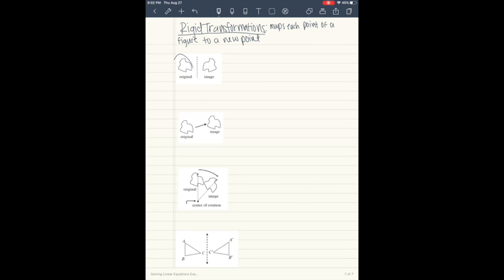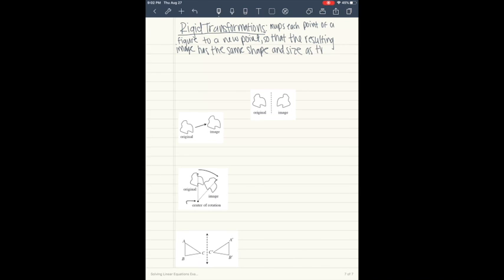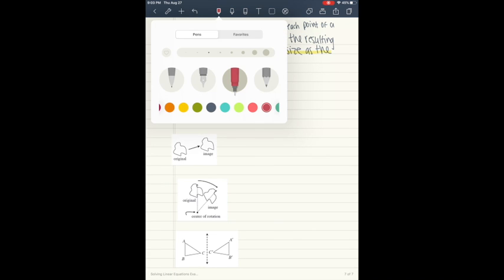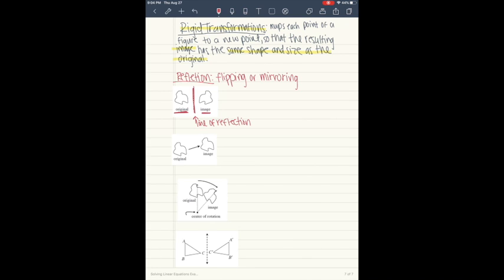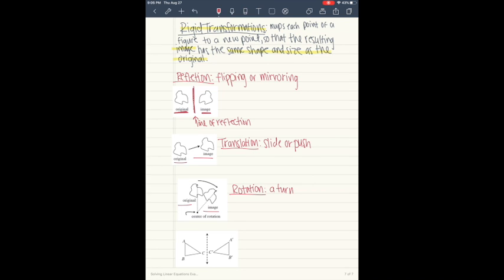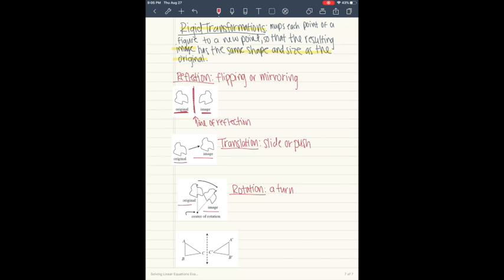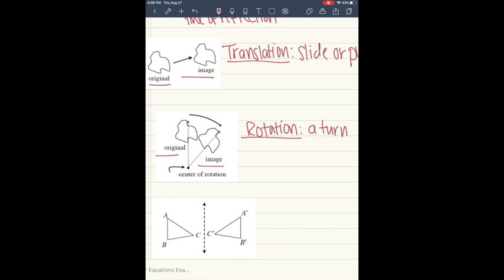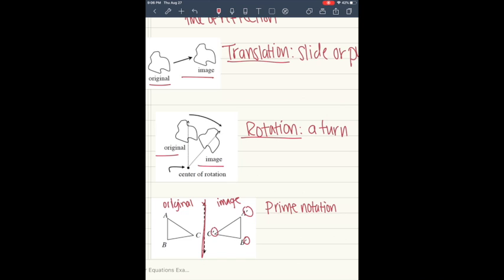Lesson 1.4 Intro